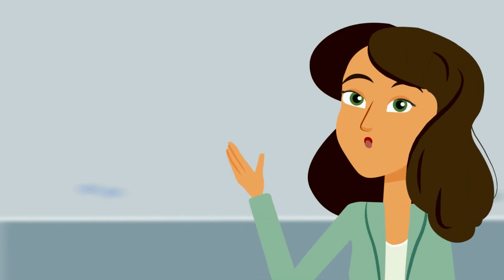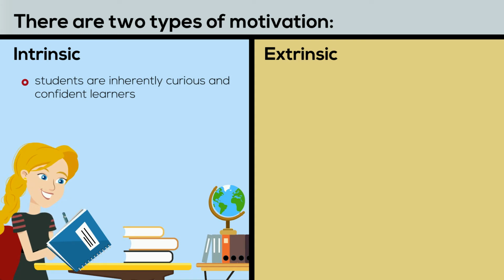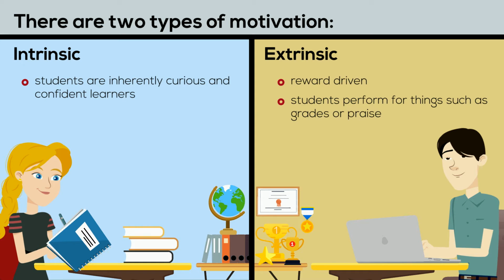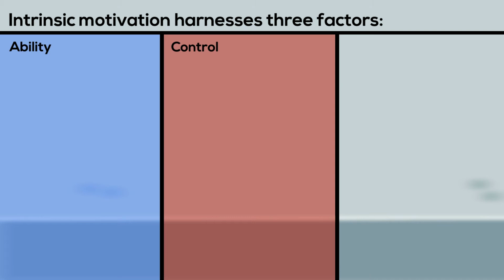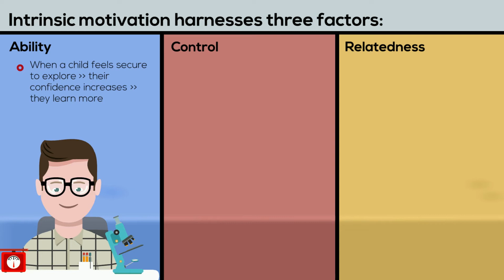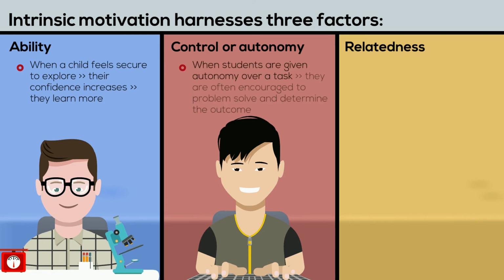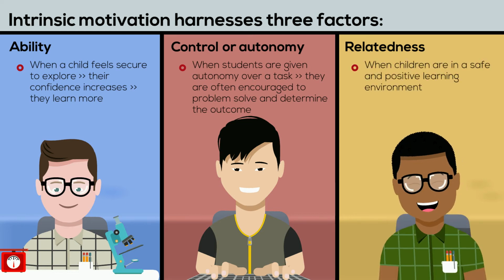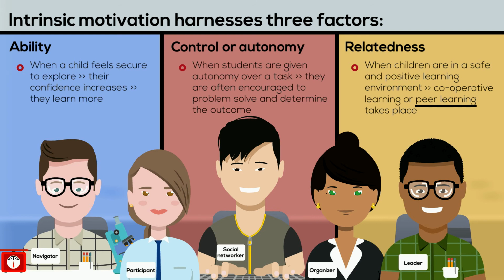Understanding how to Identify and Integrate Strategies that Motivate Students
Understand how to identify and integrate strategies that motivate students